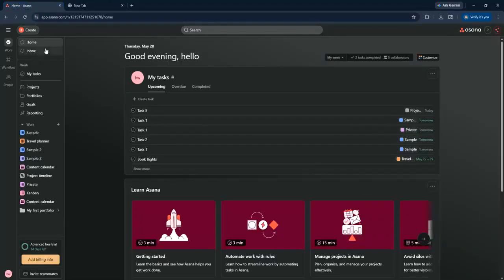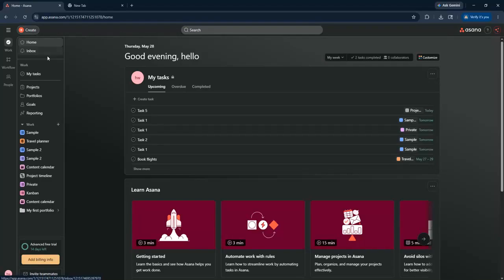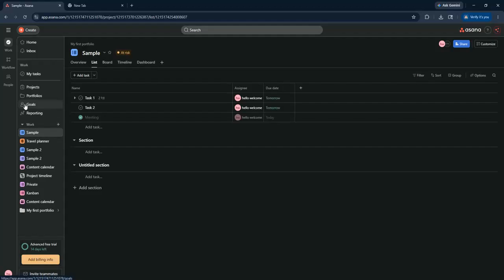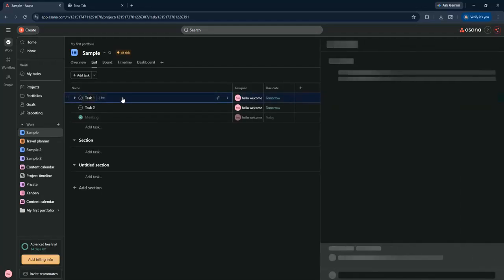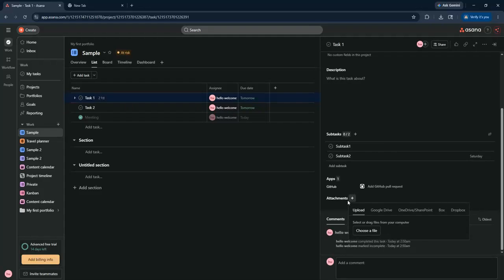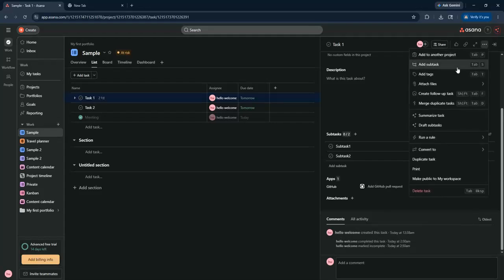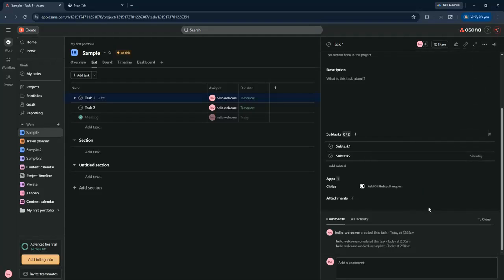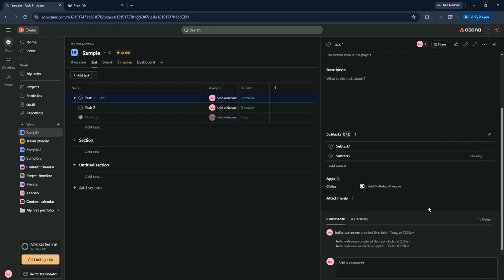How to Use Asana for Teams - Easy Guide 2026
Learn how to use Asana for teams.

This comprehensive tutorial will guide you through the essential features of Asana, helping your team manage projects effectively and boost productivity. Discover how to create tasks, set deadlines, and collaborate seamlessly with your team members using Asana's intuitive interface. Whether you're new to project management tools or looking to enhance your team's workflow, this video will equip you with the skills to maximize Asana's potential.